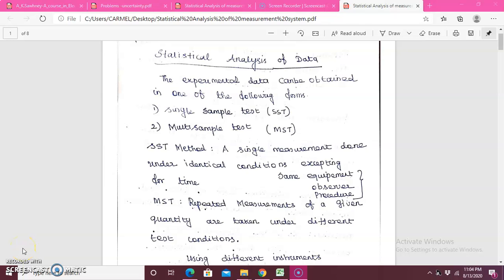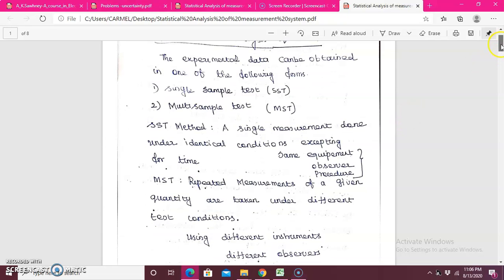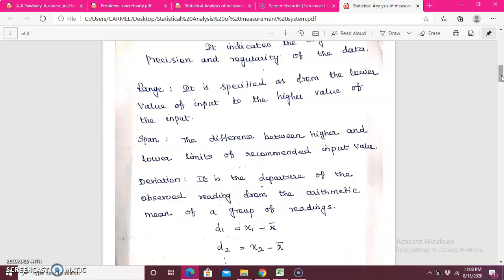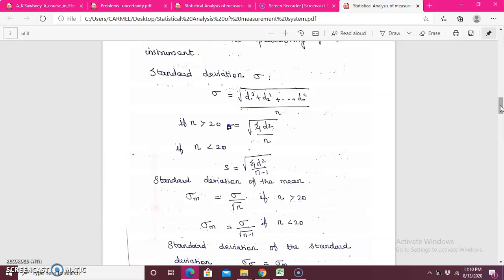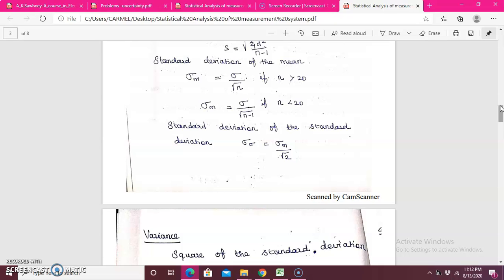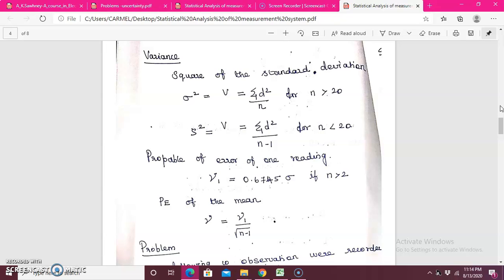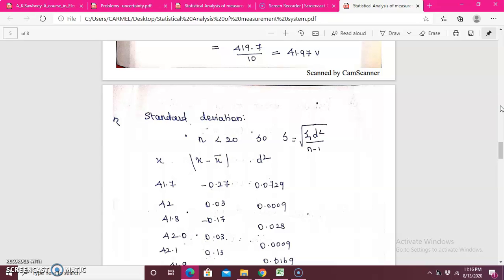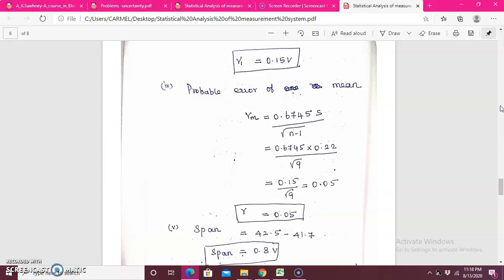Statistical analysis of measurement system